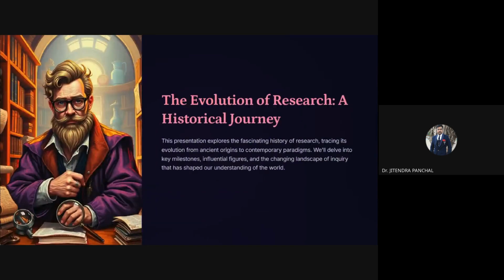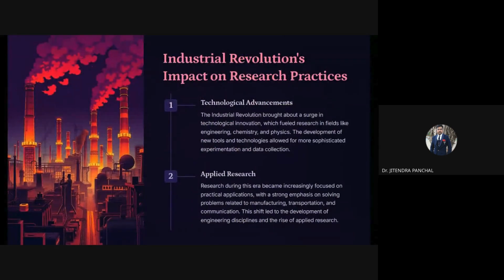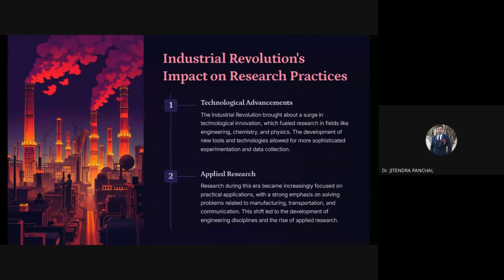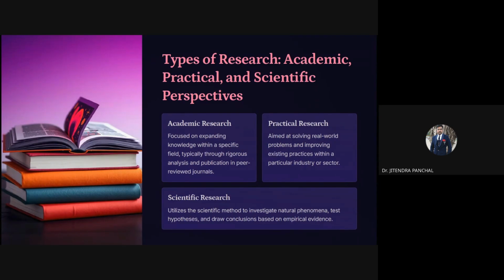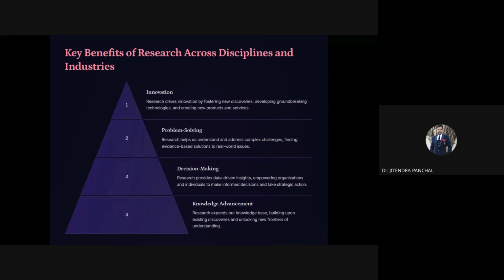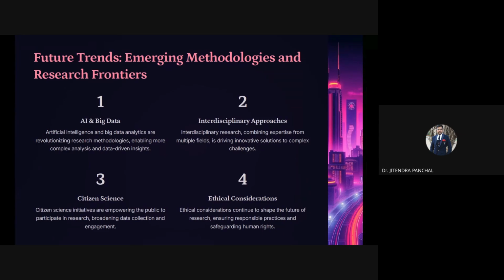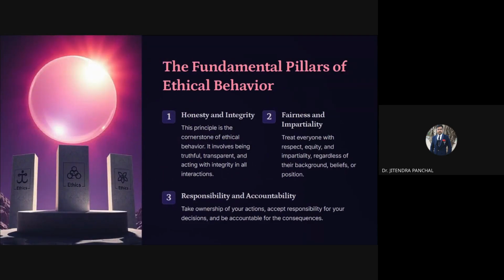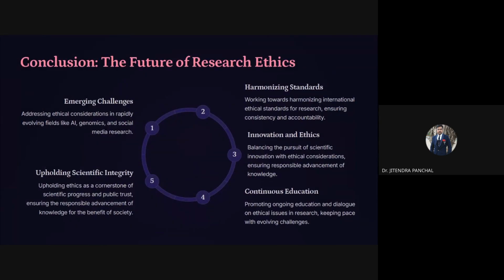Enhancing Research Skills|S1|Ethical Practices, Journal Selection and Author Profile Management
This workshop is designed to equip researchers and faculty
members with essential skills and knowledge to enhance their research capabilities while adhering to ethical practices. The program will introduce participants to key academic databases such as Scopus, Web of Science, and PubMed, enabling them to effectively search
and access scholarly literature. It will also cover ethical methods to download research articles using platforms like institutional subscriptions, open-access repositories, and authorsharing networks. Participants will learn to evaluate journal quality and rankings using tools like SCImago and identify suitable journals for publication in reputed publishers like
Springer Nature, Elsevier, and Taylor & Francis. Additionally, the program will guide attendees through the manuscript submission process to Scopus- and Web of Science-indexed journals, while also introducing them to author profiling platforms such as Scopus, Web of Science, Vidwan, Google Scholar, ResearchGate, and ORCID iD to enhance their academic
visibility and credibility. Through this comprehensive training, participants will gain a holistic understanding of the research ecosystem, from conducting ethical research to publishing and promoting their work globally.
Resource Person: Dr. Jitendra Panchal
Assistant Professor1 & Deputy Director2,
1Dept. Applied Sciences and Humanities, PIET,2
Internal Quality and Assurance Cell,
Parul University